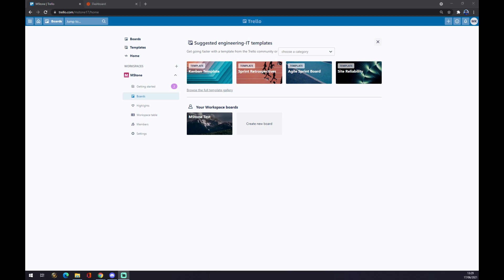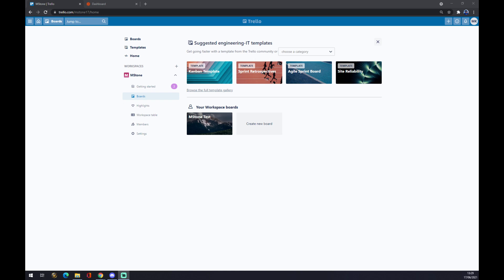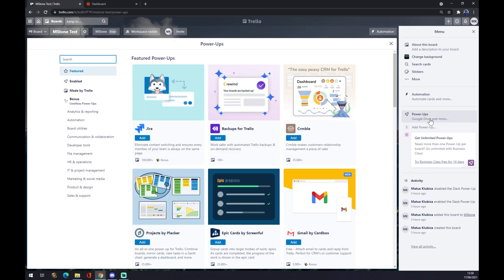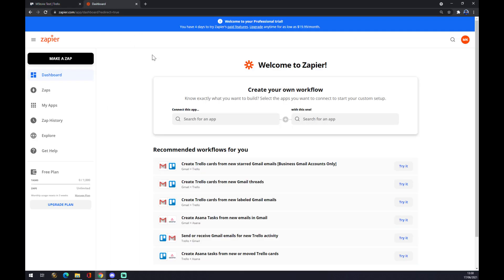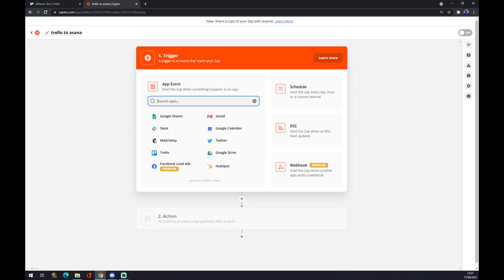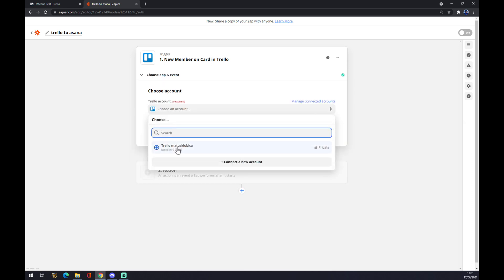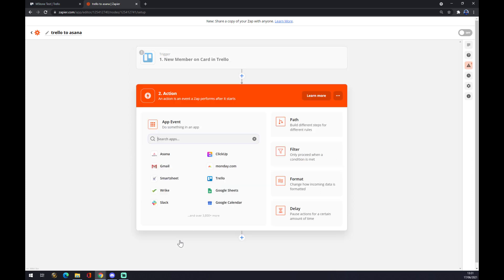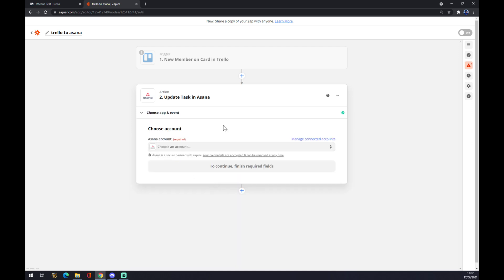How to Integrate Trello with Asana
‏‏‎ ‎ In This Video You Will Learn How to Integrate Trello with Asana ‏‏‎ ‎ ‏‏‎ ‎ ‏‏‎ ‎

GET AMAZING FREE Tools For Your Youtube Channel To Get More Views:
Tubebuddy (For GROWTH on Youtube):